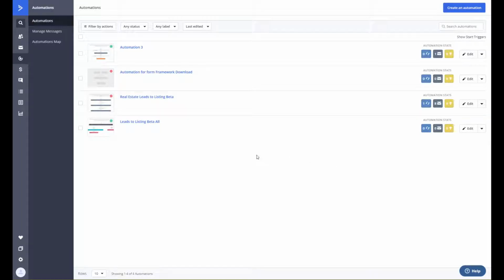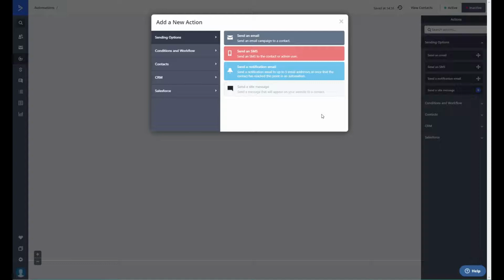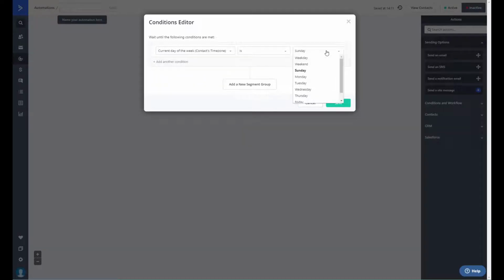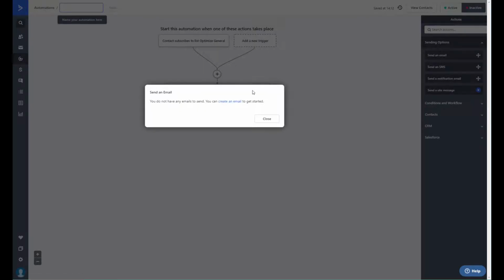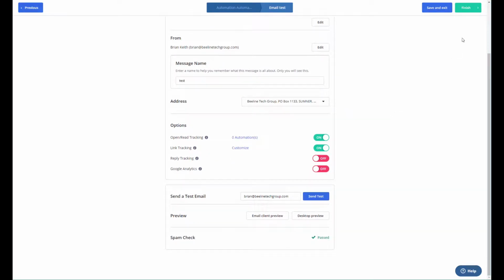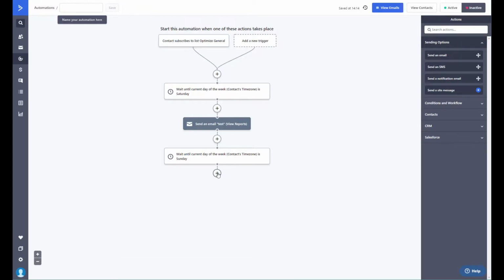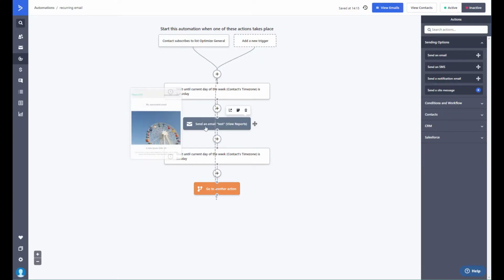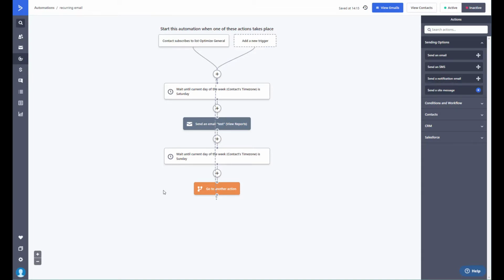Resend an email on a recurring schedule.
Learn how to create a recurring email that goes out every week (or any other day/schedule that you define).  One of our Clients used this to create a weekly survey to his Customers as a weekly check-in.  By following this guide, you'll be able to use ActiveCampaign to quickly set up a recurring email to go out once a week, month, or year.

for more information.  We'll help you improve the outcomes you're getting in your business through automation and optimization with easy to implement and manage technology.